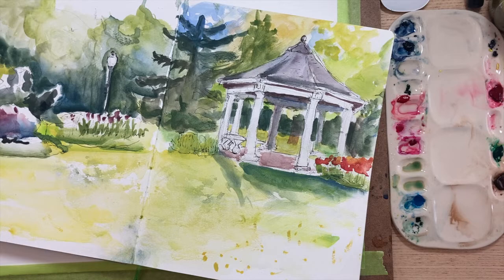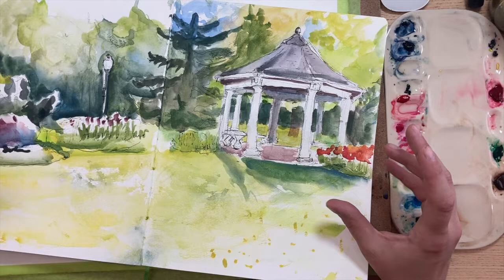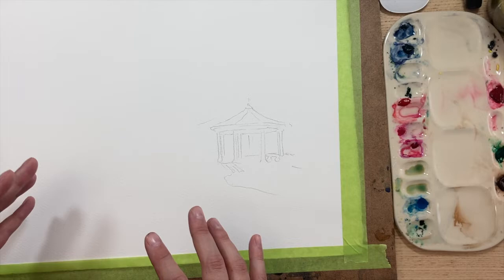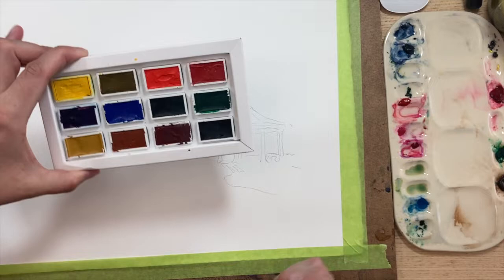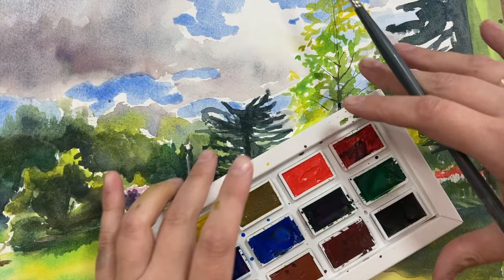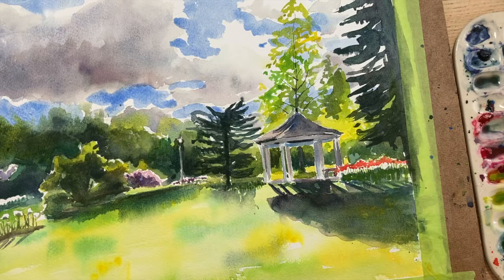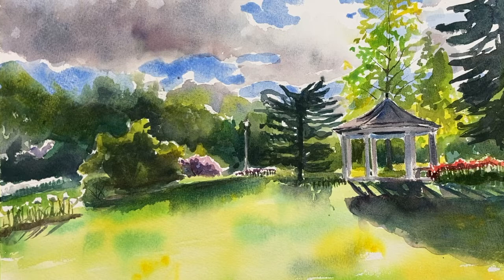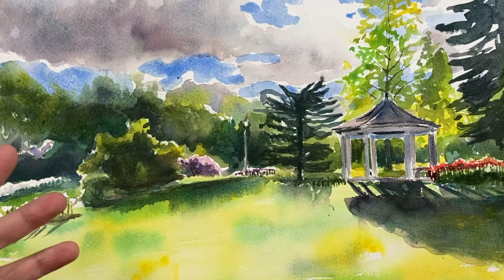Using my New Roman Szmal Watercolours - Paint with Me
Recently I did some sketching at Rockway Gardens in Kitchener and fell in love with this beautiful light filled scene. Watch me transform it from plein air sketch to studio painting using my new Roman Szmal Watercolours. I chat a bit about my process and some of the challenges I had with this piece. But in the end I had a great time painting it and love the new colours.